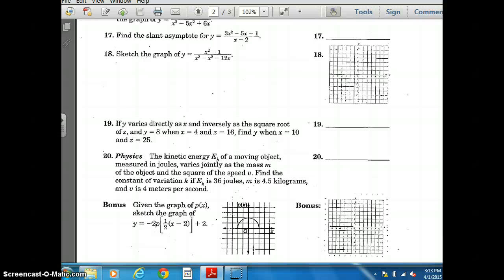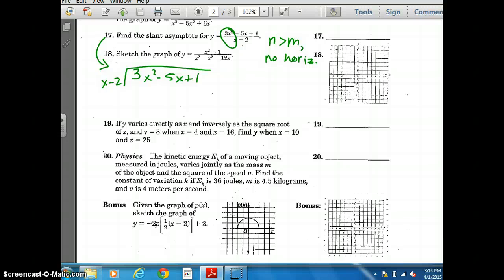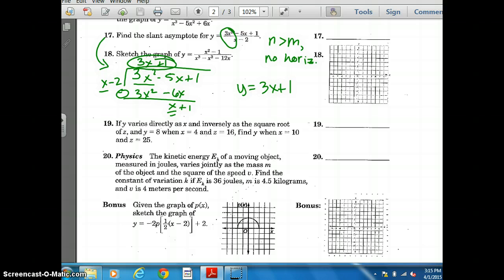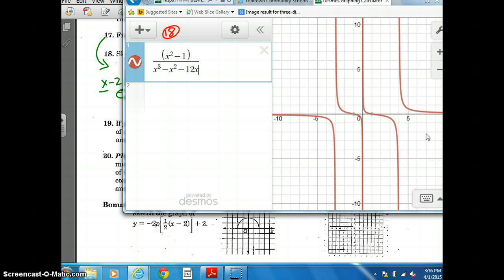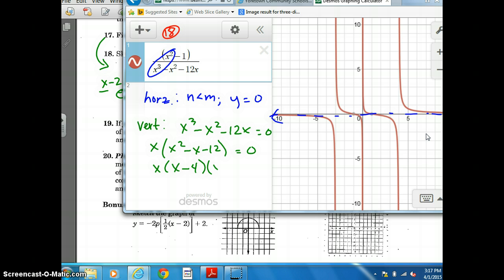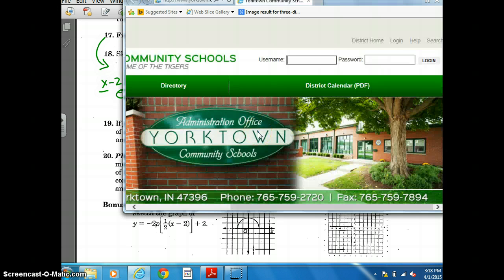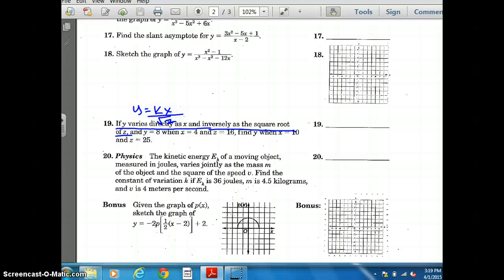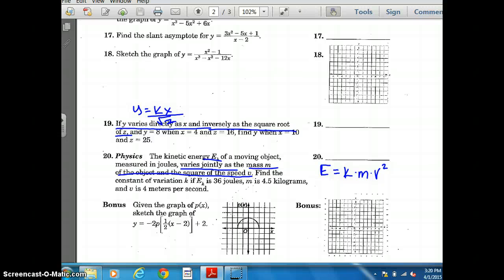AMA/PreCalc Ch 3 Review (#17-20)